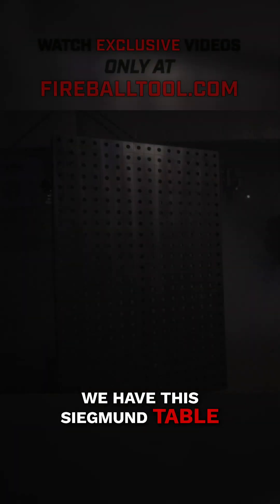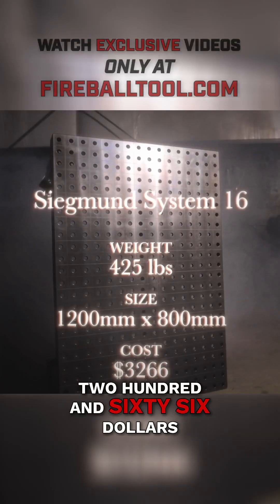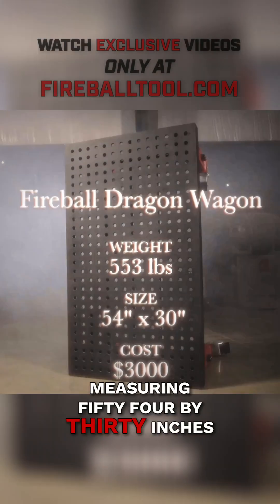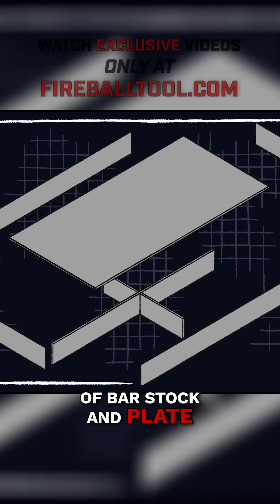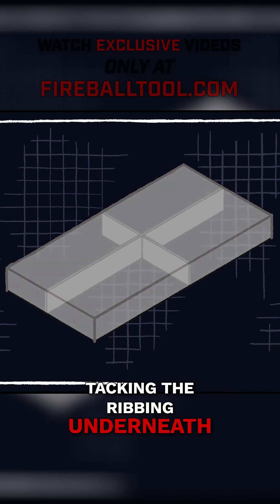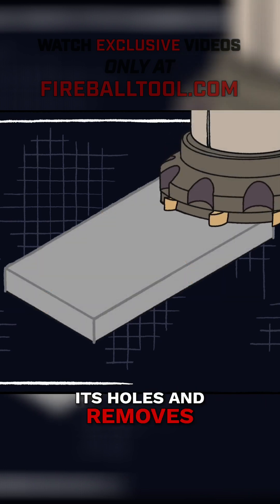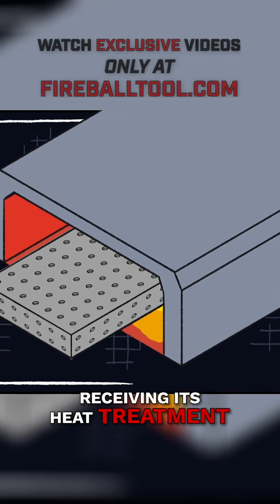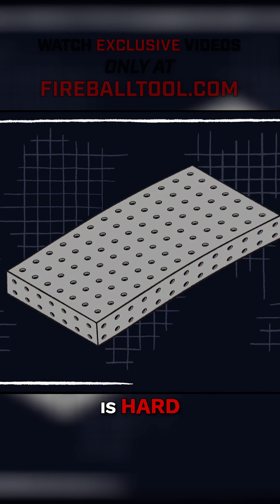Which Heavyweight Table Reigns Supreme? Siegmund or Fireball? 🥊🏋️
Which welding table design holds up better? 💪 One’s built from welded steel with heat treatment, while the other is made from solid cast iron for unbeatable strength. Let’s test them out! 🔥Watch exclusive videos only at:
Fireballtool.com